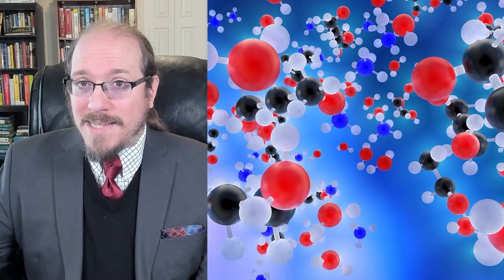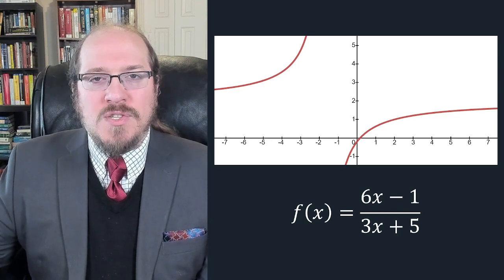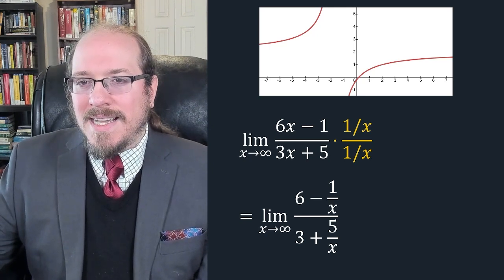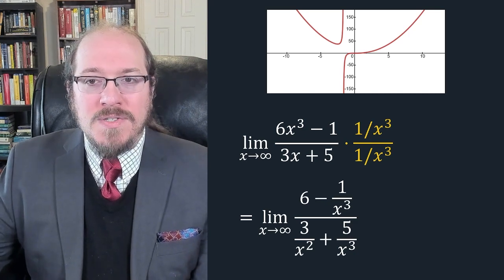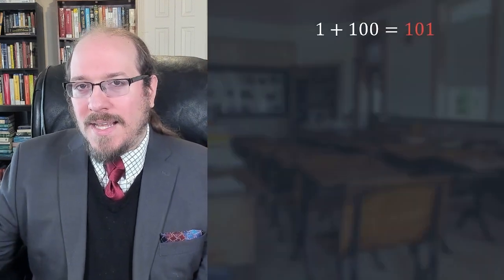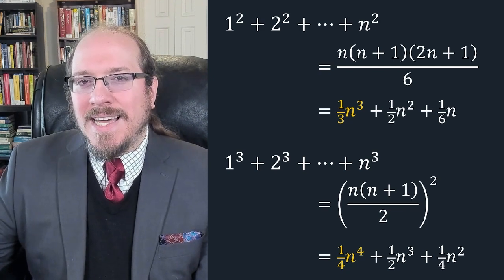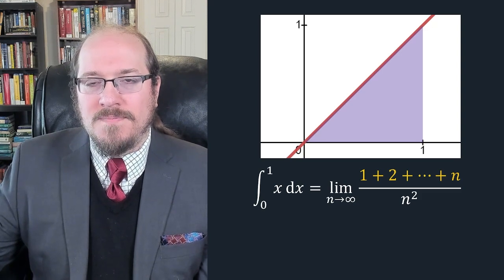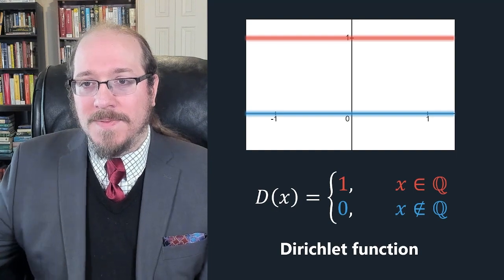[MAT 131 Calculus I] Lesson 22 - Limits and Integration